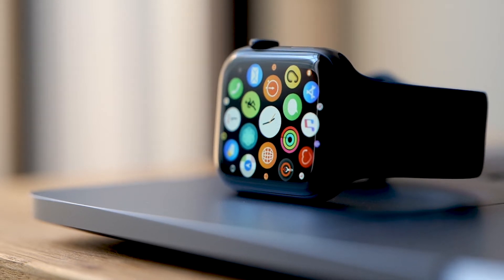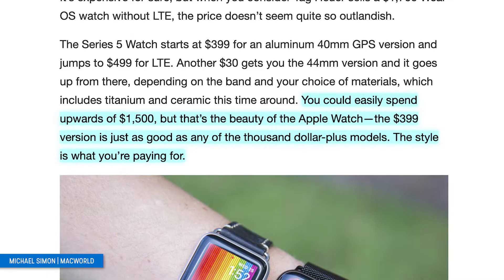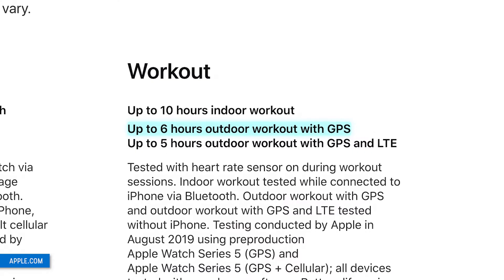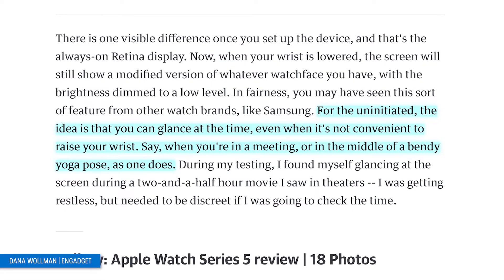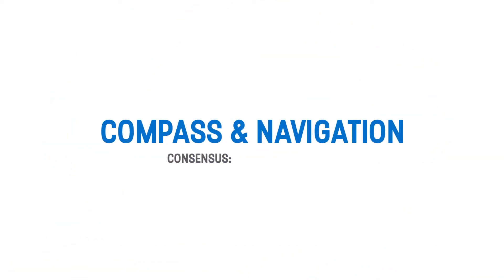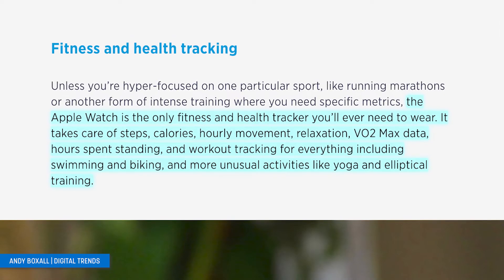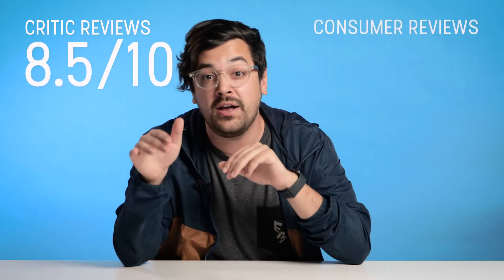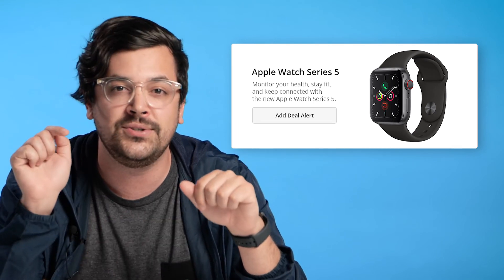10 Reviews in 1: Apple Watch Series 5 and What You Need to Know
We researched the most comprehensive Apple Watch Series 5 reviews we could find on the internet from reviewers we trust. A lot of them had similar things to say and some of them disagreed. Here are the main takeaways on important features of the Apple Watch Series 5 so you don’t have to do the research yourself.

Set a Deal Alert and get notified the next time the Apple Watch Series 5 goes on sale

0:00 Introduction
0:54 Design
1:40 Battery Life
2:59 Display
4:21 Performance
4:44 Compass and Navigation
5:40 Health and Fitness
6:22 Other Features
7:03 Overall Consensus
7:21 How Much Should You Pay?
8:31 Conclusion

Created by Austin Nooe and Daniel Rothbard

Advertiser Disclosure: At Slickdeals, we work hard to help you find the best deals. To do this, some of the products featured here are from our partners, who may provide us with compensation. However, this doesn’t influence our opinions. The views, information, or opinions expressed in this series are solely those of the individual employees involved and do not necessarily represent those of Slickdeals.net. See all the best and most current deals by visiting the Slickdeals Frontpage!